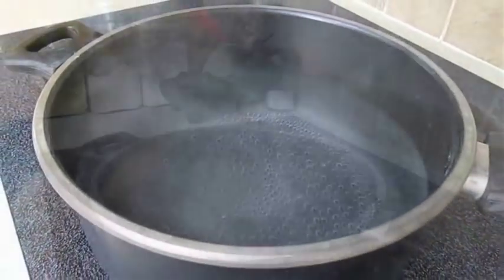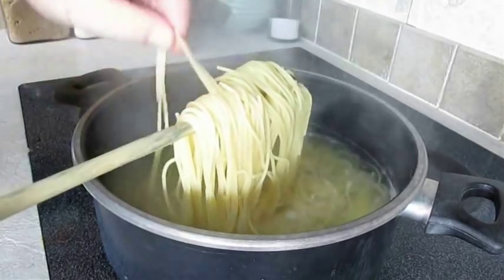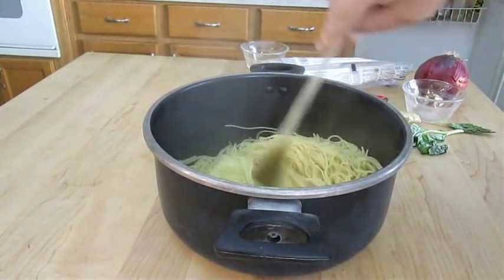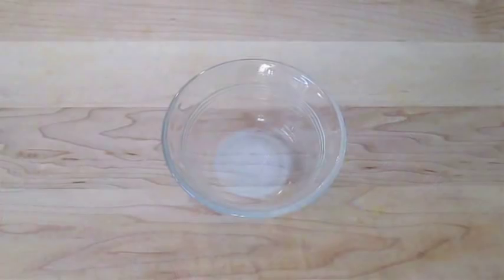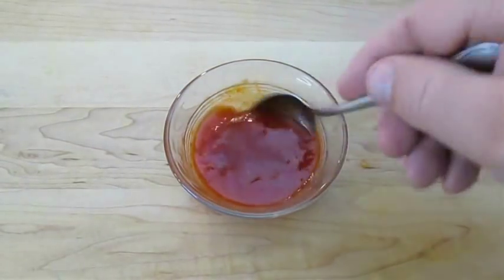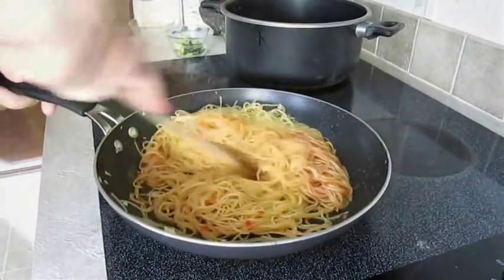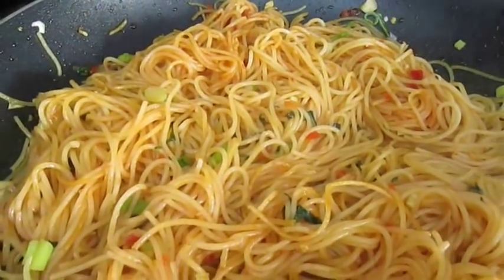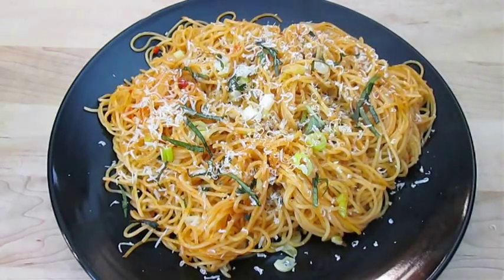Spicy Noodles - Italian/Asian Fusion - PoorMansGourmet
If you love Spicy Noodles, you're in for a real treat.  I've created a fusion recipe by combining both Italian and Asian ingredients.  It's sweet, spicy and only takes about 15 minutes to prepare and cook, from beginning to end.  It isn't time consuming and the results are tremendously delicious.  Plus you can add Chicken, shrimp or more vegetables if you would like to make it an entire meal.  It's totally up to you and your creative control.

To get this complete recipe with all of the exact measurements and ingredients, check out my

1 New Video per week, usually Wed or Fri Afternoon